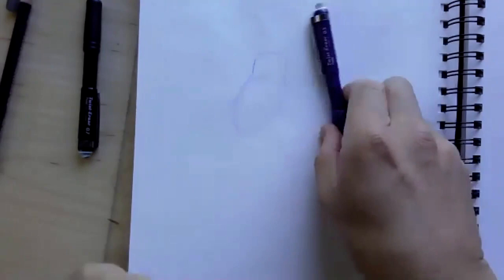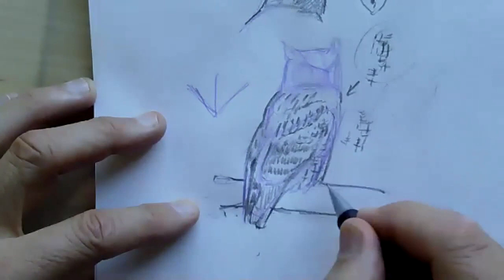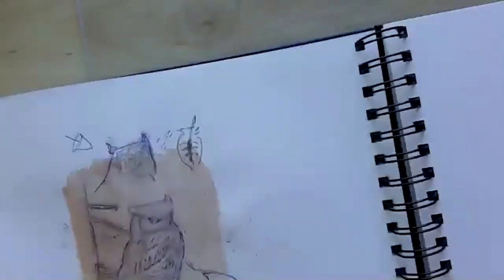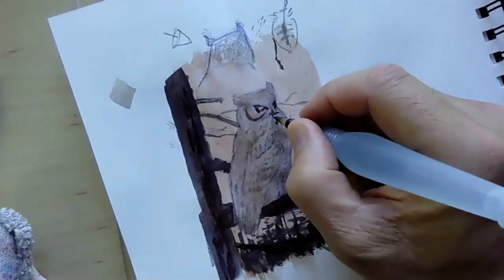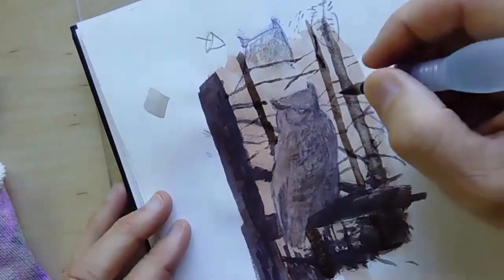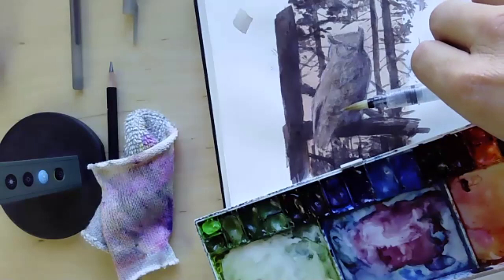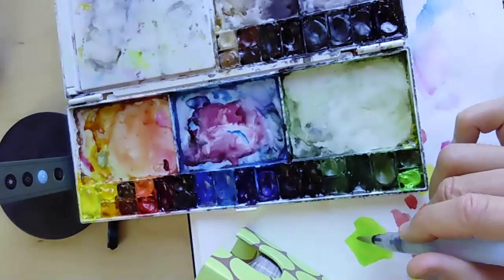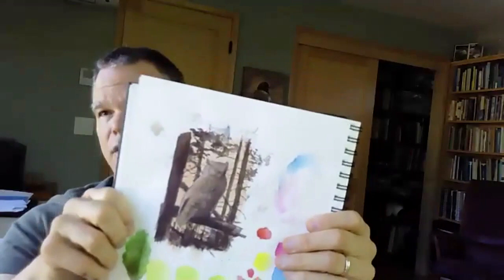Drawing Owls and mixing colors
Follow John Muir Laws through a demonstration of drawing a Great Horned Owl perched in a deep forest. Also, a color mixing demonstration using watercolor.